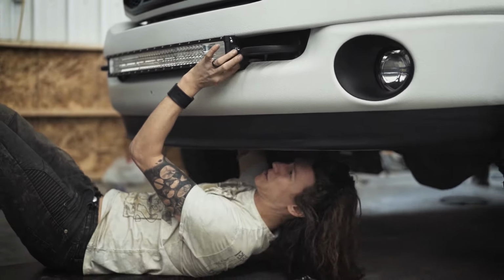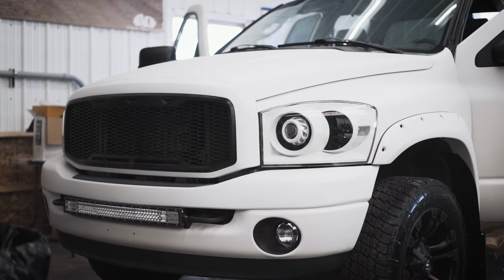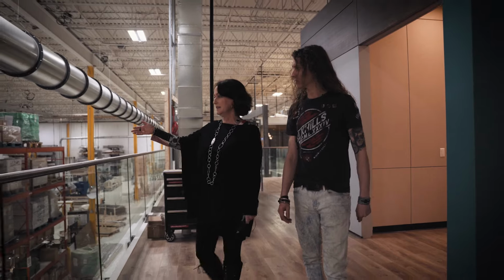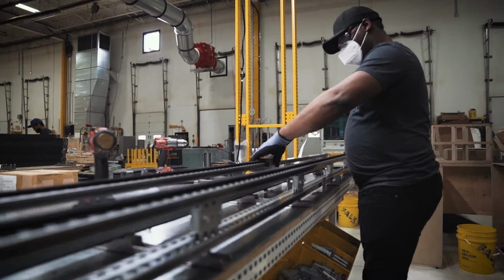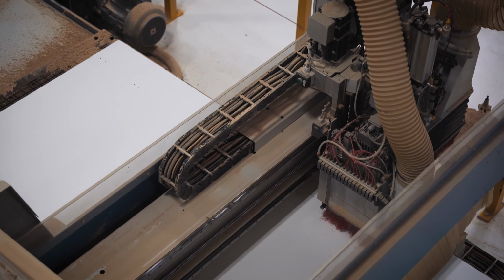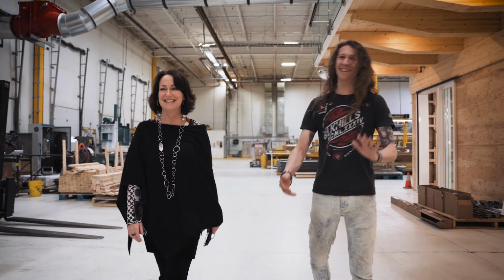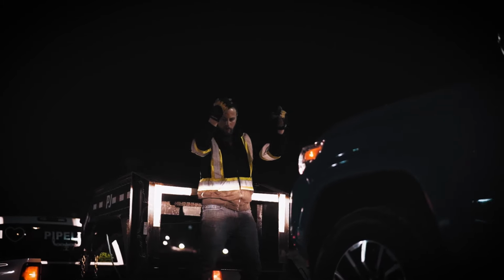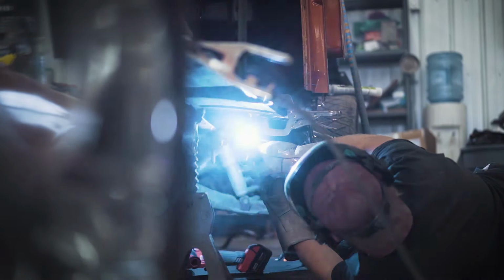🧊 IceMan 🧊 2007 Ram 2500, We talk with Mogens Smed CEO of Falk Built CRAZY Interior Design Factory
***IceMan & Falkbuilt*** We sit with Mogens Smed CEO of Exploding business Falkbuilt Ltd. We pimp out a beautiful 3rd Gen Dodge Ram 2500, Custom Stereo by Last Resort Fab, Evolution Motorsports lighting, Bulletproof Bumpers & Five Star Auto Accessories gear & more in Episode 3 of ABTV! This is a different episode from the rest as we check out construction innovator Falk Built. Join us for something different on ABTV! New Episode Sunday, Tues, Fri & Sat on Wild TV - Canada's Hunting and Fishing TV Network and 1 week later right here!